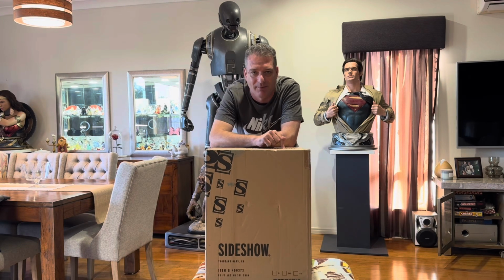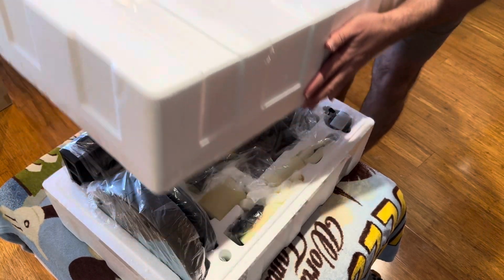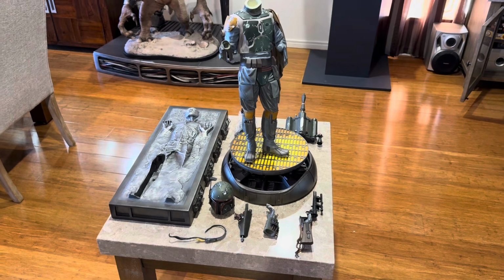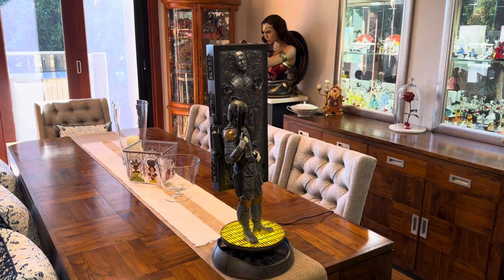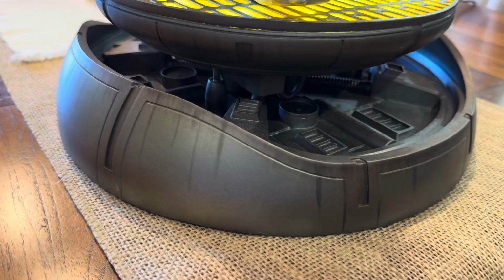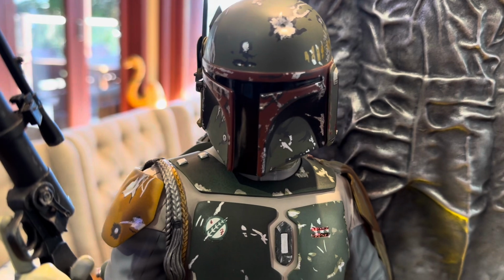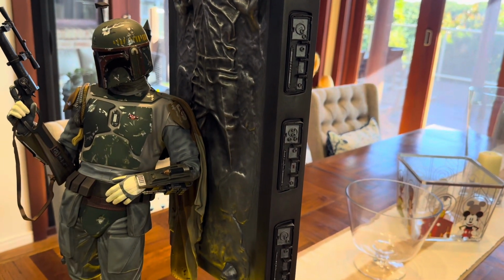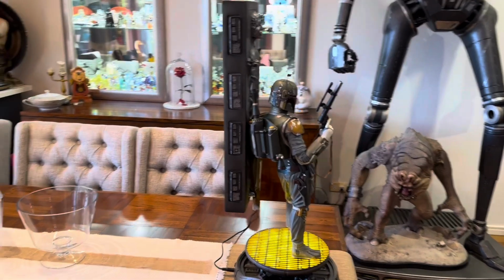Sideshow Boba Fett and Han Solo Premium Format Unboxing AMAZING!!!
One of the best releases from Sideshow, this is insane engineering.  Limited to 1250 edition size, this could be a future grail?